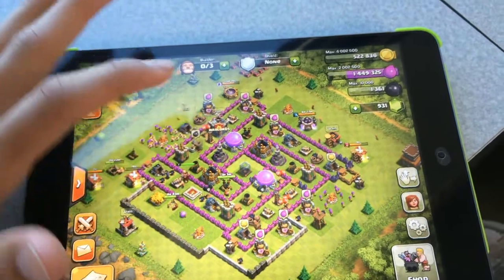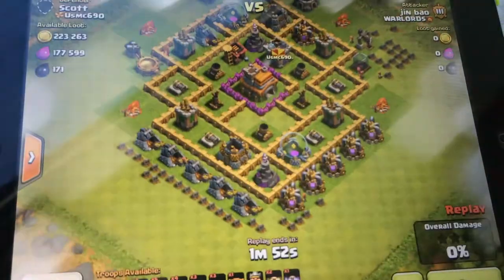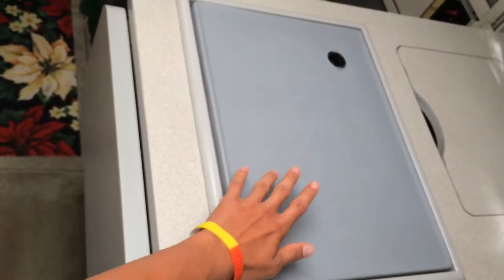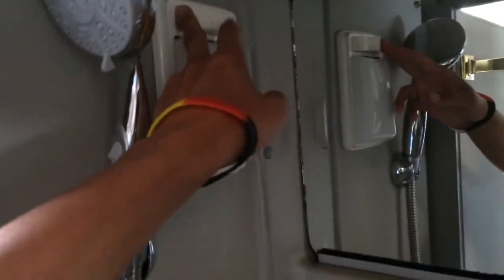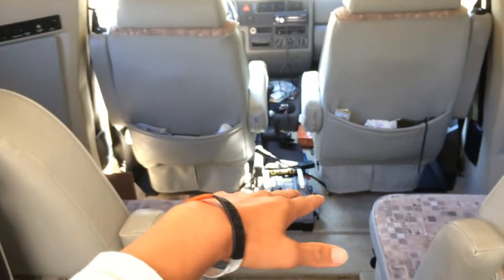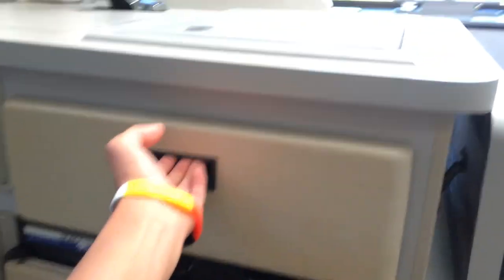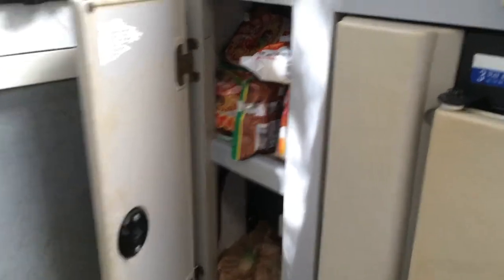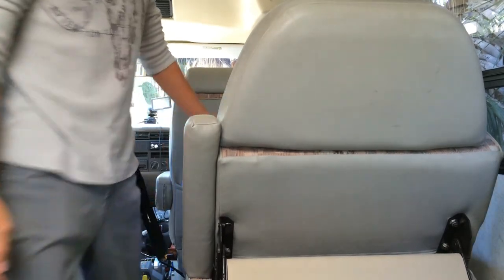Clash of clans | Raid replay+ showing RVs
hi guys!!! i was in RVs when recording this, plus i was not home so i cant record without my laptop, anyways i posted the video of the Everglade trip and i was thinking that i should make this video and there it goes i made it. i hope u guys like it, PLS LIKE COMMENT N SUBRICBE. THx for your support.